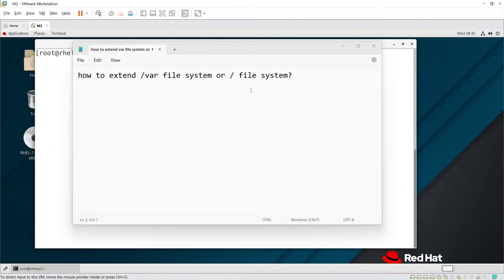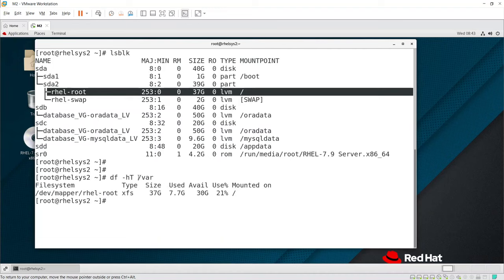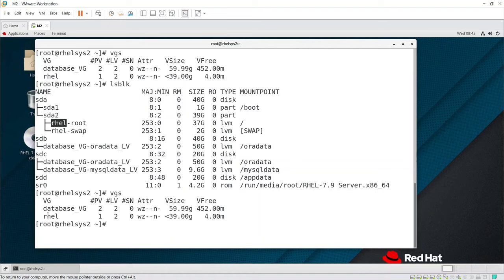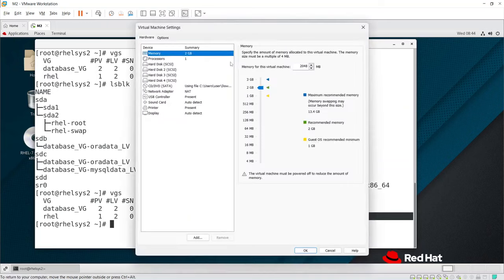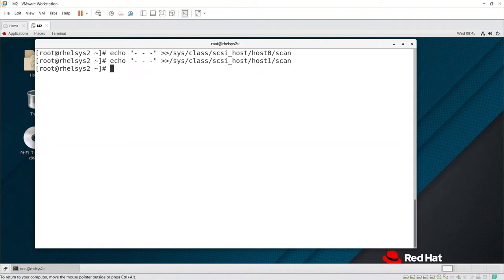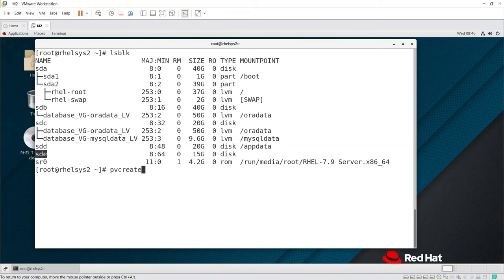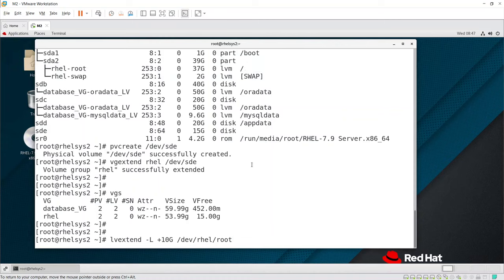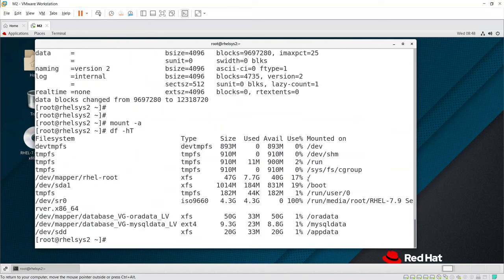How to extend root and non -root partition in Linux By Pavan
We undertake trainings in Linux